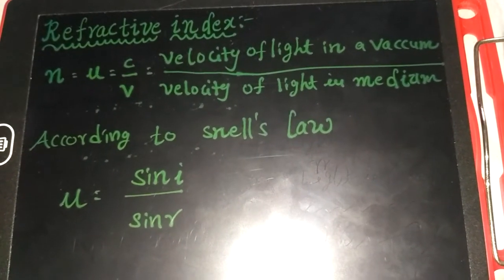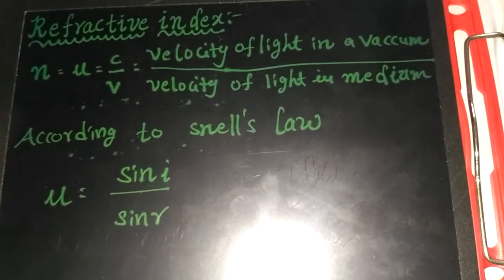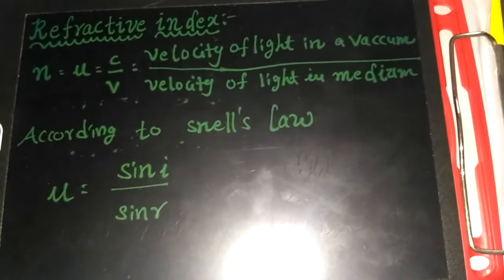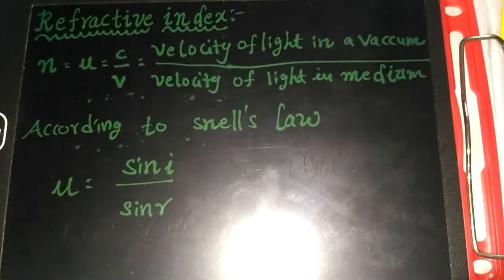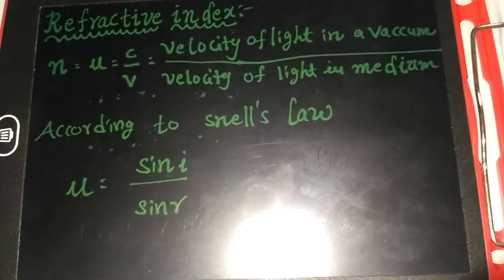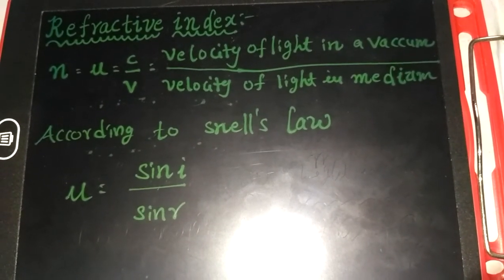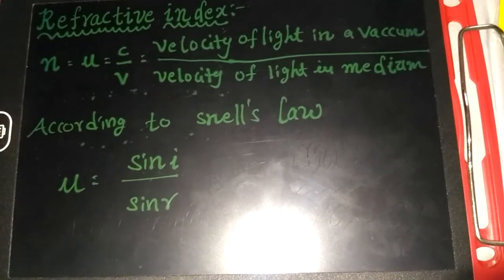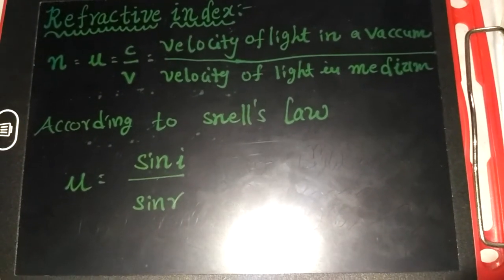Refractive index||absolute refractive index||refractive index of light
Definitions of refractive index and velocity changes based on light propagation in different media